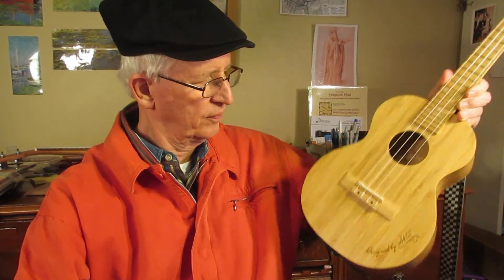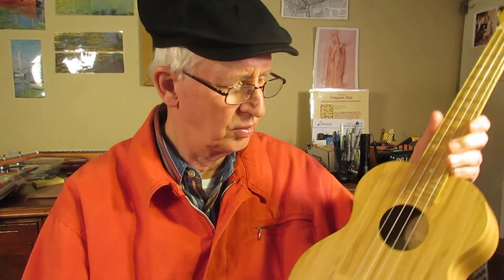Amélie dresses up her plain old boring Aklot bamboo ukulele.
I'm sure Amélie liked her Aklot bamboo ukulele a lot, but it just didn't have the look a girl like her required.  Having some artistic talent and more spunk than most old folks, she set about transforming her ukulele to something that better fit her personality.

Here's the comment her father posted on Facebook along with the pictures I've included in this video.  If you search Ant Hobson on Facebook you should be able to find him . . . and her!

Ant Hobson

Just had to share what my awesome daughter (Amélie) has done to transform her boring old bamboo ukulele into this masterpiece (much more in keeping with her personality now).